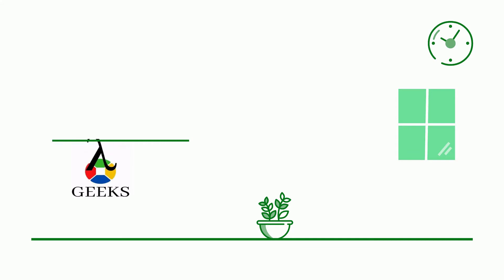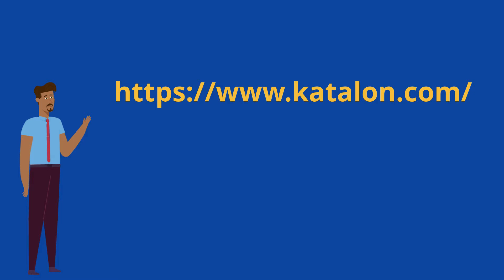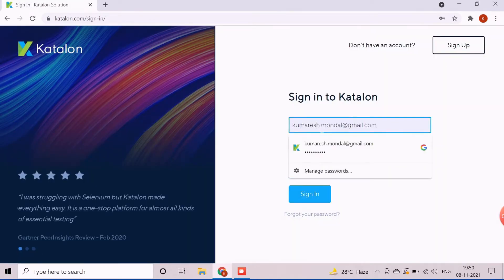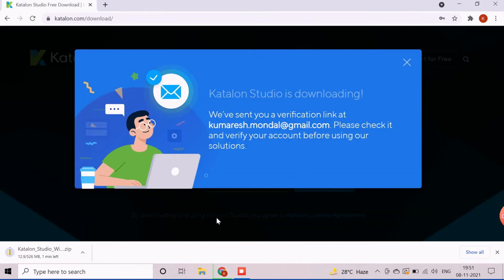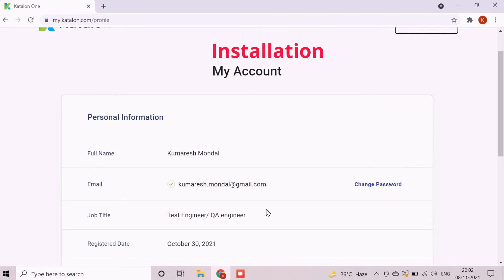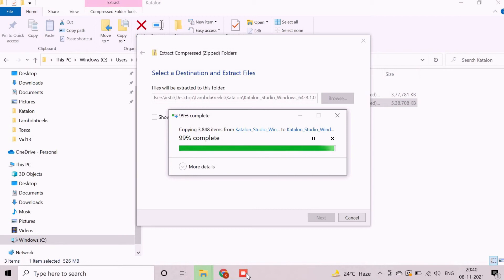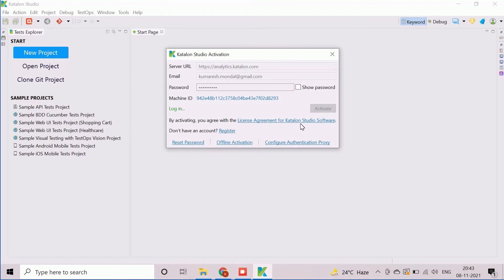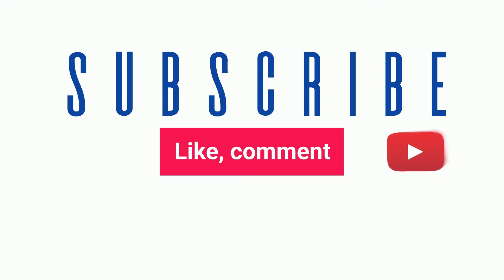Katalon Studio Tutorial-Part-2:Katalon Studio Download And Install Katalon Studio,License Activation